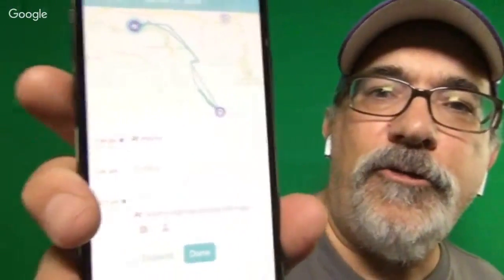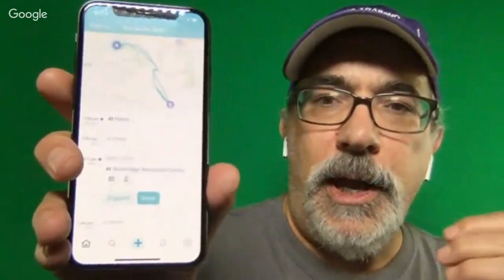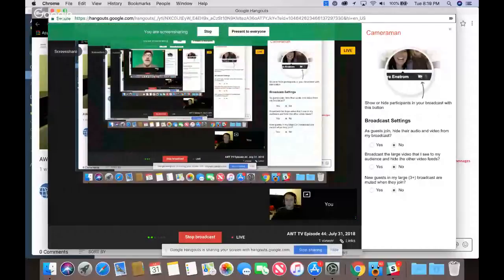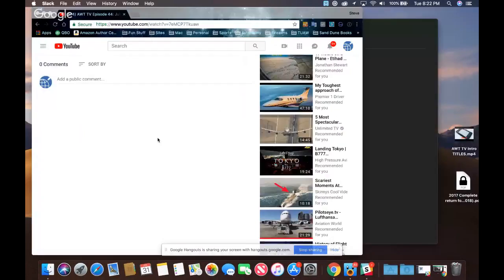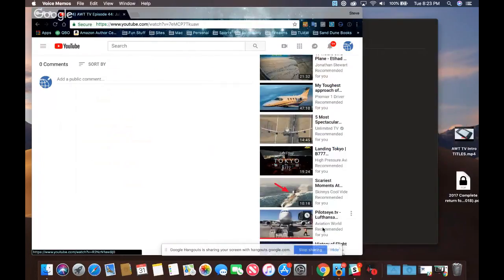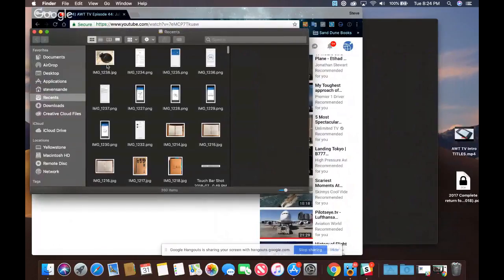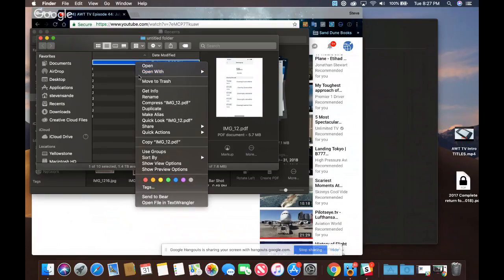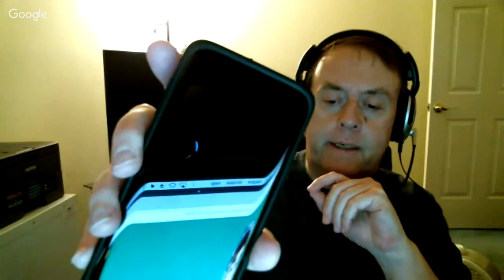AWT TV Episode 44: July 31, 2018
Steve & Marty hang out at the end of the month...and Marty provides some shocking news! SHOCKING, I tell you!

Yep, he’s gone rogue, and by rogue I mean that Mr. Edwards is now using a Samsung phone instead of an iPhone. Want to know why? You’ll just have to watch!

We also have a demo of macOS Mojave, which is surprisingly fast and stable, as well as a trip journaling app called Fabric.

It’s all here on AWT TV!